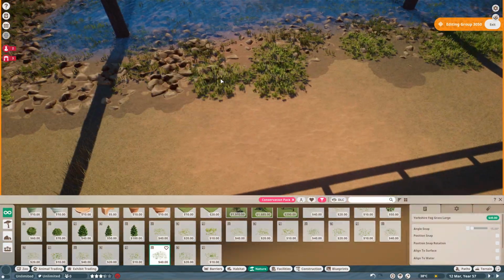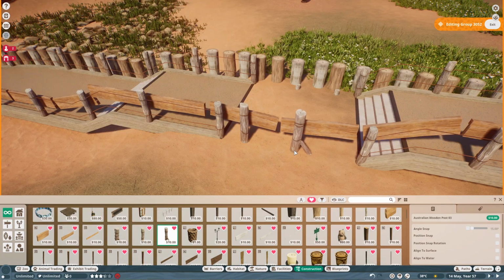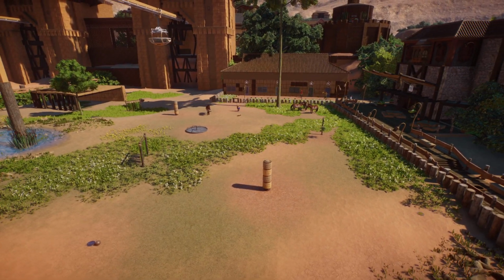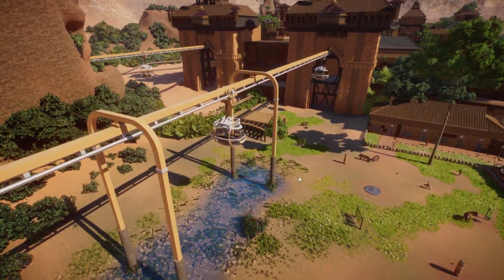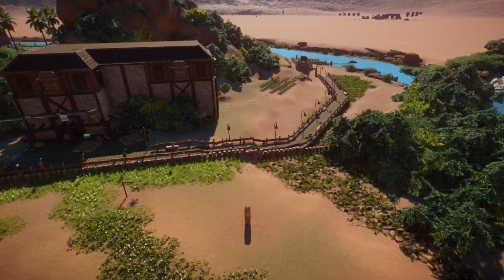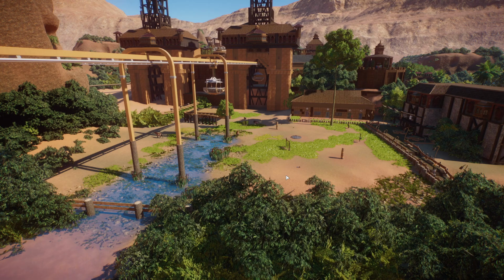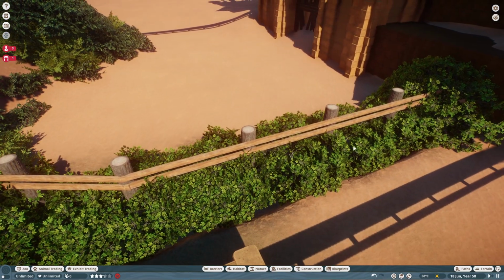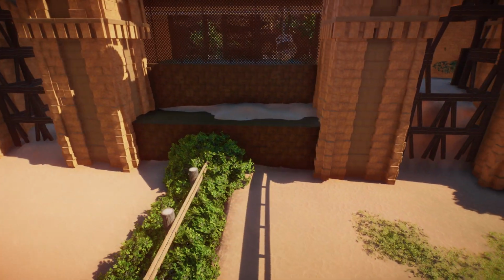Przewalski's Horses! - Meridian Springs 21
Welcome to our desert zoo inspired by Horizon Zero Dawn!

Meaningful Management

Limitless Creativity